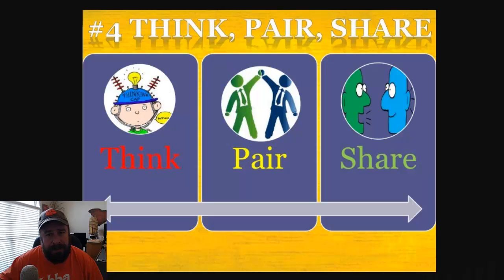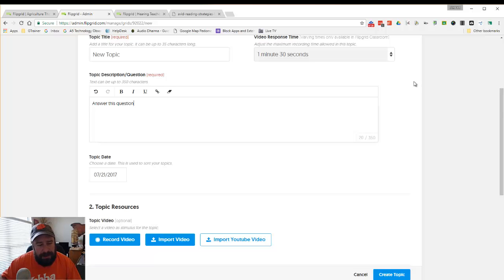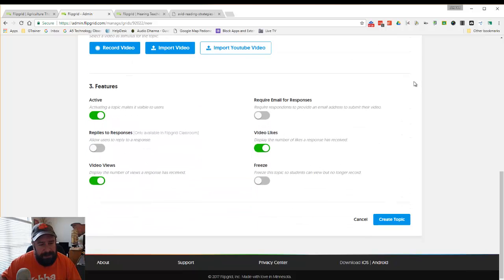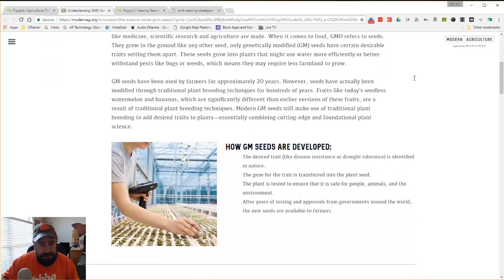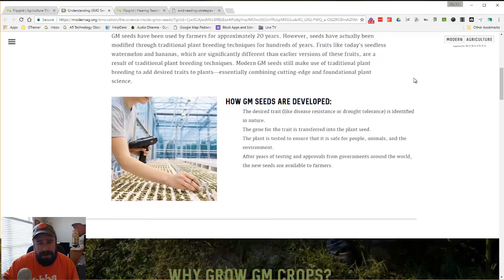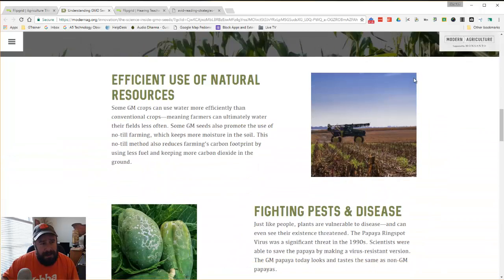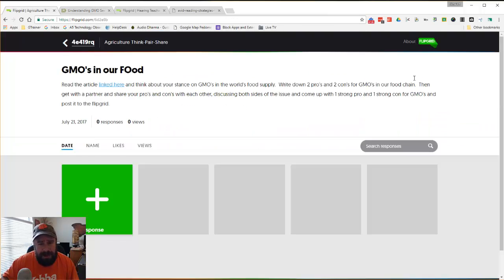Blending AVID Reading Strategies with Flipgrid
There are great tools out there in both the digital and traditional world.  Here I show you how to blend an old school reading strategy with an online tool.  We take Think, Pair, Share to the next level with Flipgrid.